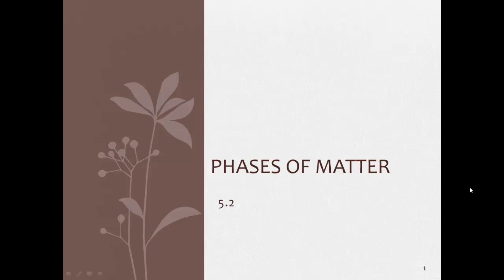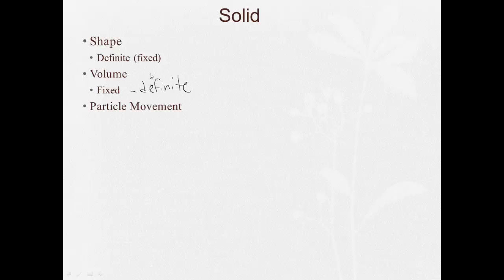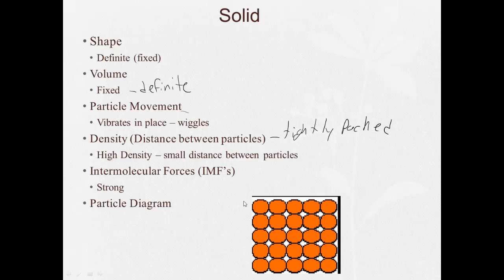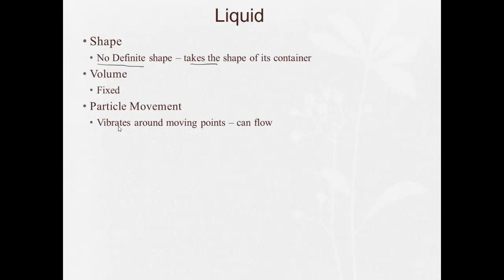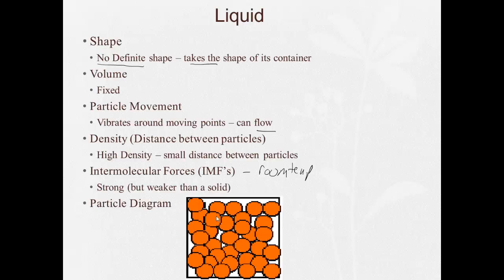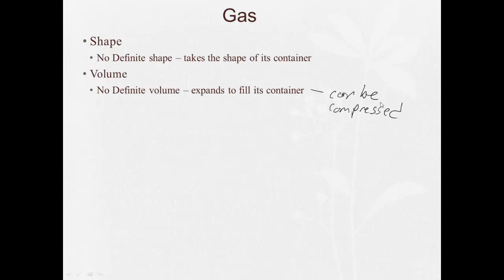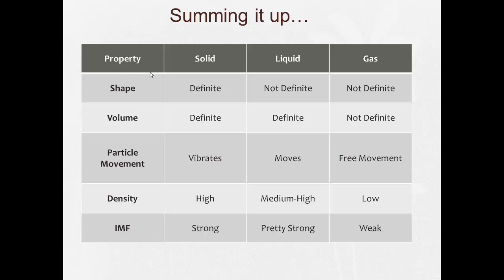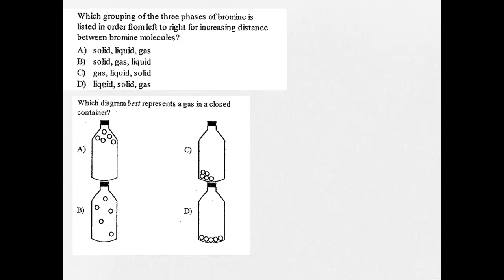5 2 Phases of Matter